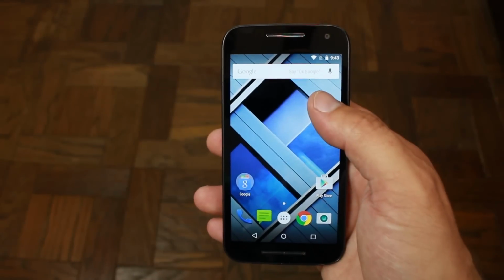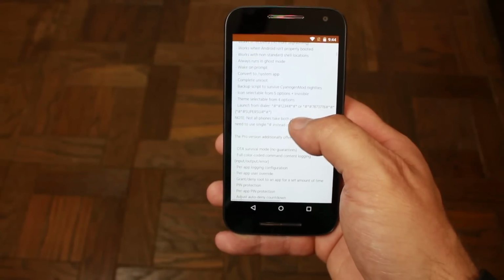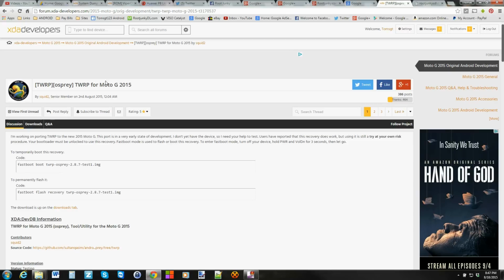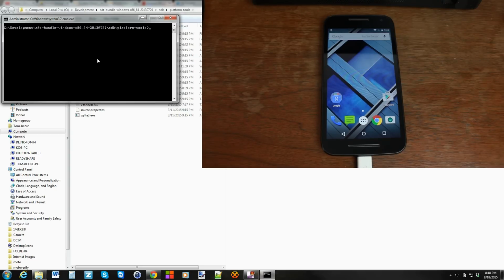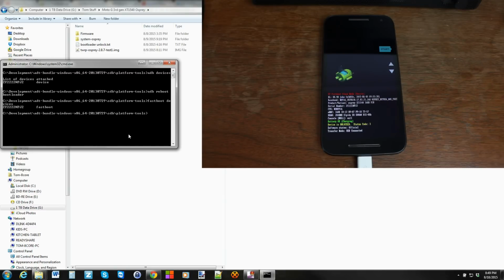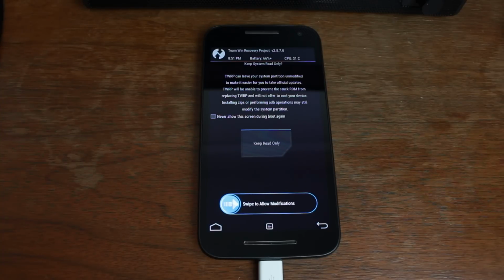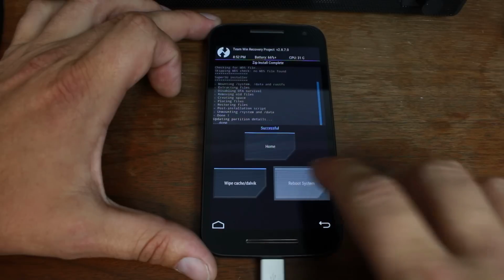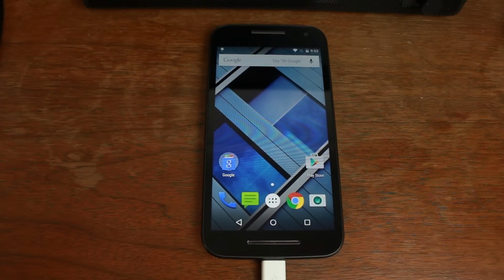How to Root the Motorola Moto G 3rd Gen 2015 with TWRP Recovery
How to Root the Motorola Moto G 3rd Gen 2015 with TWRP Recovery. click show more to see all the links you will need for this root method :-)

Link to all my moto G 3rd gen files

5 Things you need to know before rooting or hacking your android device